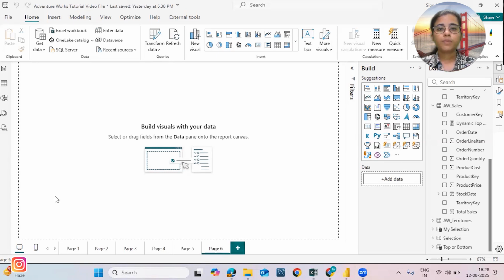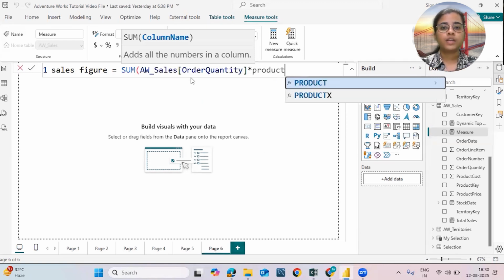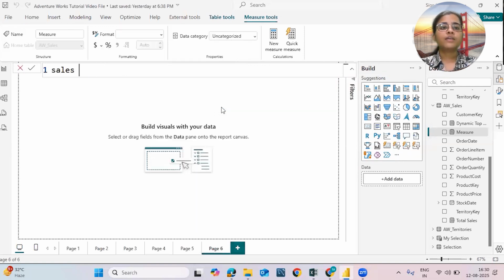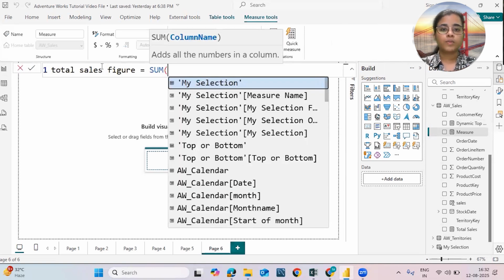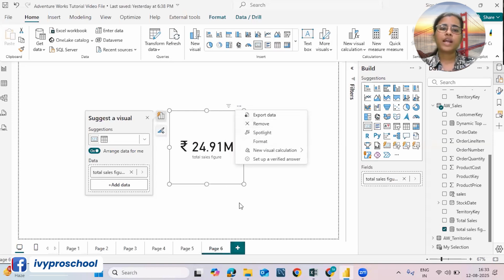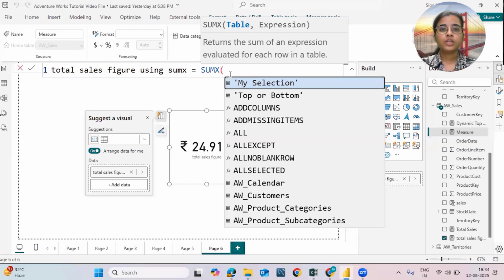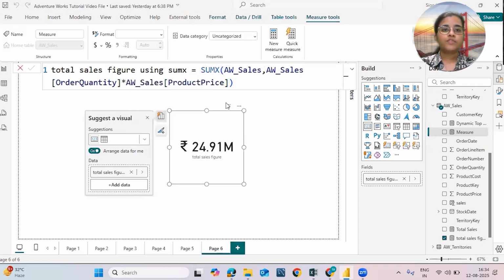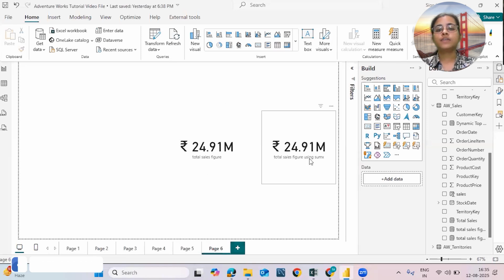Power BI: Easy SUM & SUMX Demo for Error-Free Calculations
Are you struggling to multiply two columns in Power BI using the SUM function — and nothing works? That’s because SUM can’t handle row-level calculations. In this tutorial, we show you exactly why that happens and how to solve it using the SUMX function in DAX.

00:00 - Intro to Aggregation vs Iterator Functions
00:18 - Why Aggregation Functions like SUM have limitations
01:04 - Demonstration: Creating a measure using SUM
02:18 - Workaround: Using a calculated column before aggregation
03:20 - Drawbacks of using extra calculated columns
04:05 - Introduction to SUMX function
05:00 - Row-wise calculations explained using SUMX
06:12 - Final Thoughts: When to use Iterator functions
06:42 - Summary and Outro